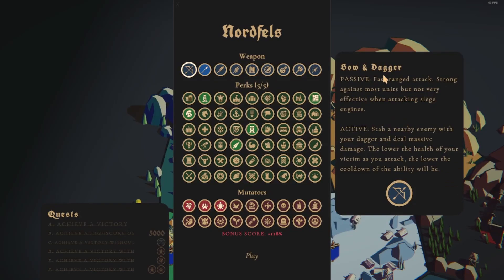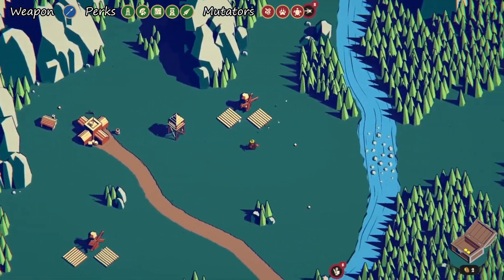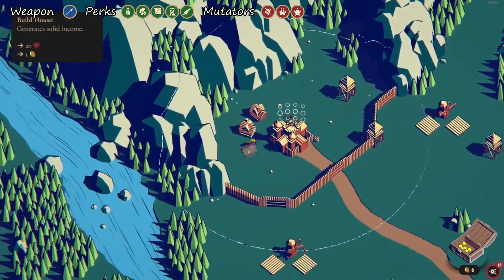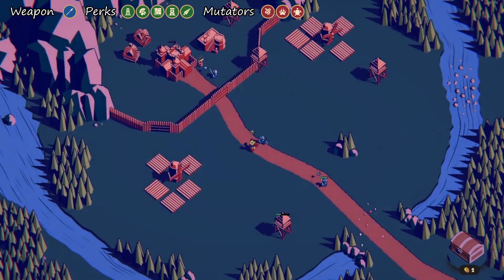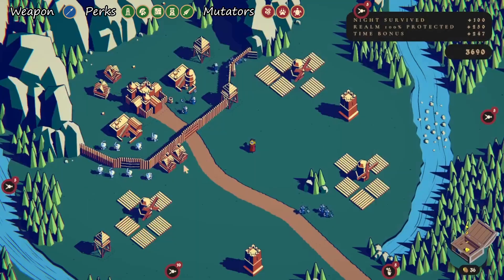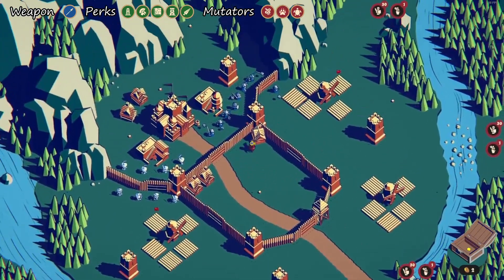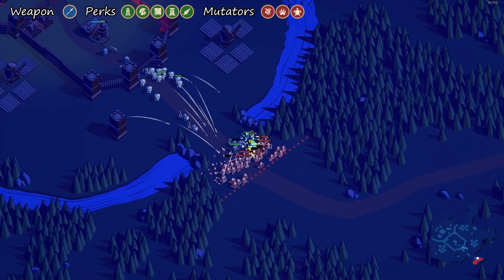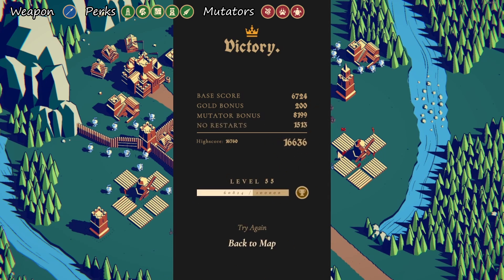Completing All Nordfels Quests At Once! - Thronefall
While you will have to had played through to unlock many of the perks, once you have things unlocked it's quite easy to complete all of the quests simultaneously in Nordfels!